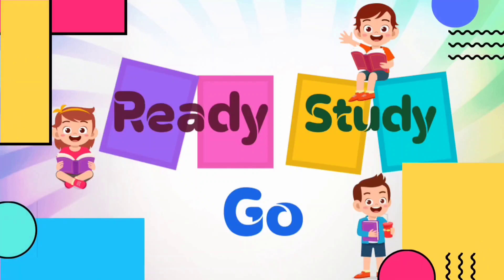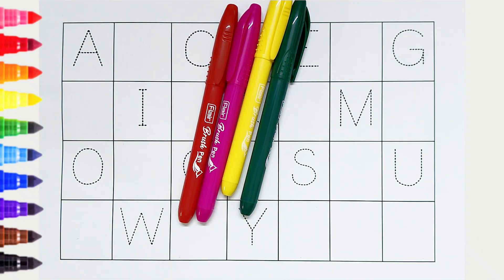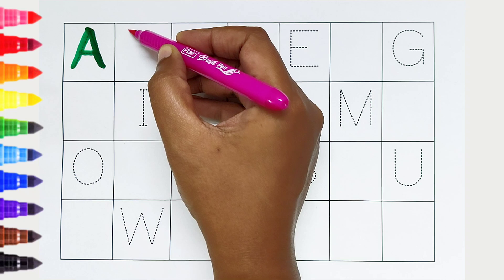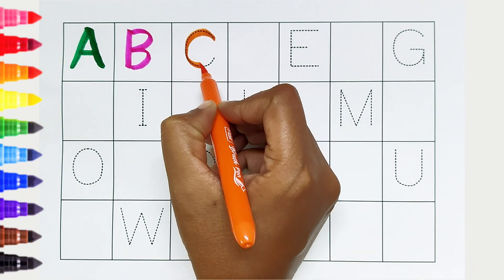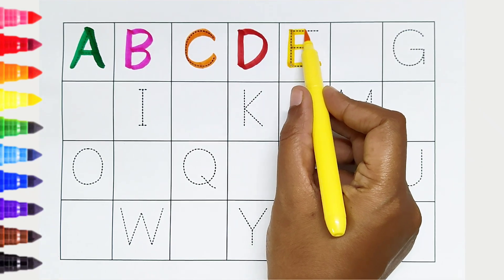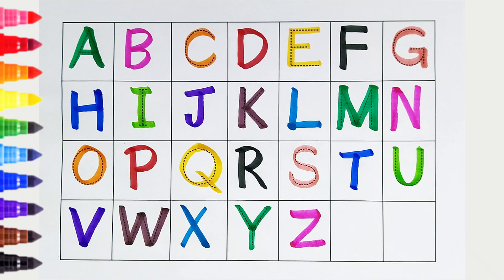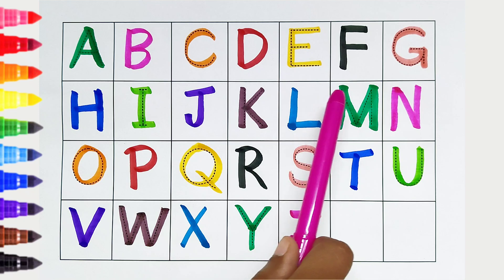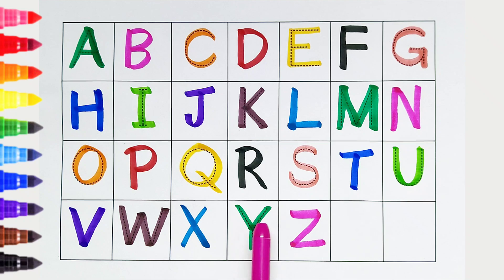ABCD alphabet song, ABC Songs for children, A For Apple, B For Ball, Phonics, Kids learning video